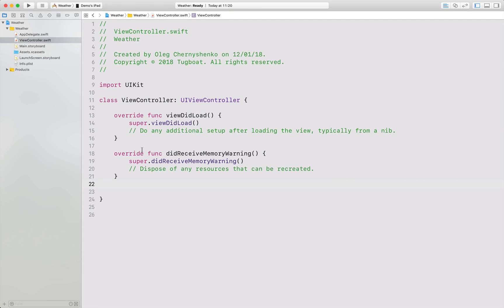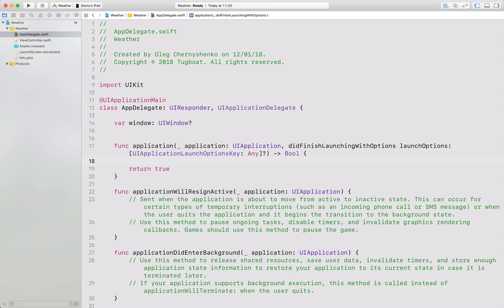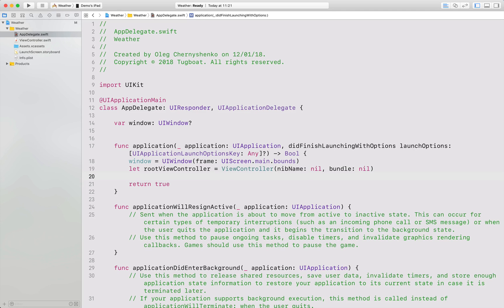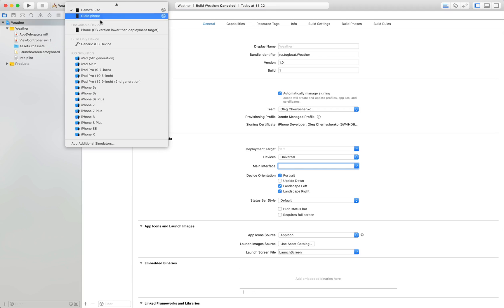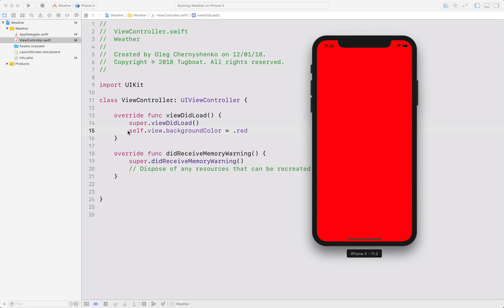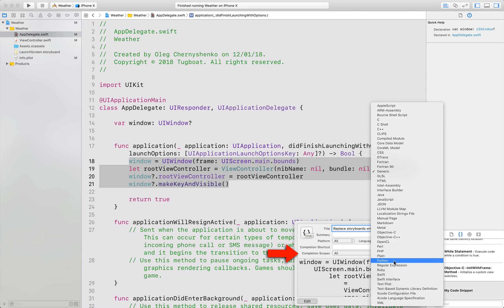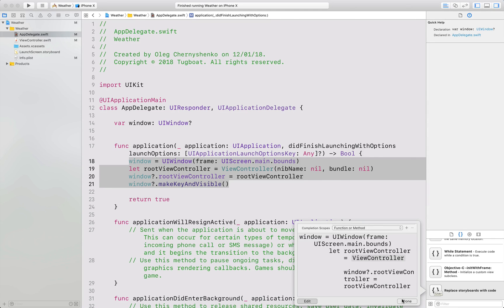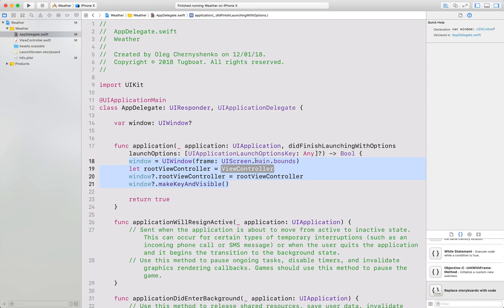Building an iOS app without storyboards. How to create UIViews in code (Weather App #1)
In this short video, I will show how to delete the main storyboard from a new Xcode app and how to add a new view controller in code.

At the end, I will show how to add a snippet that will contain the boilerplate code.

I will use this template as a starting point for the next episode.

Swift version: Swift 4